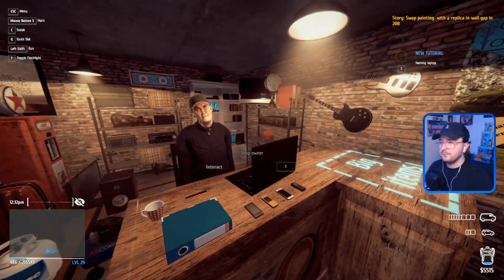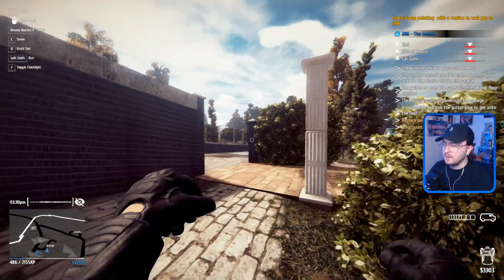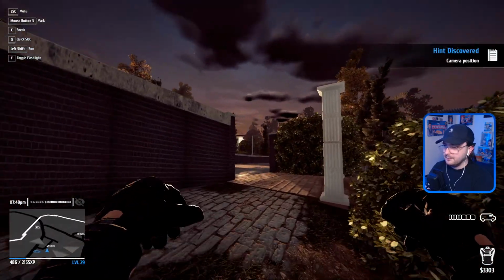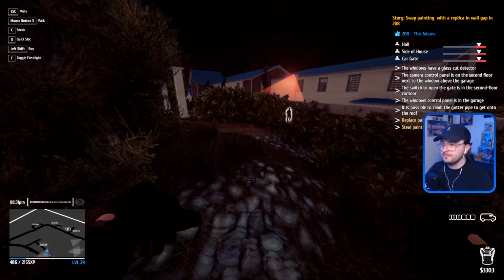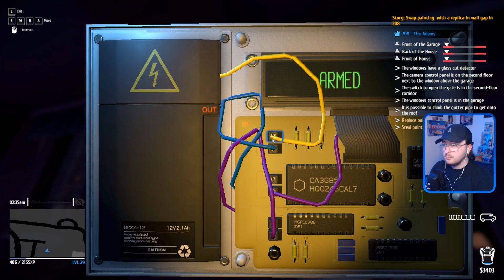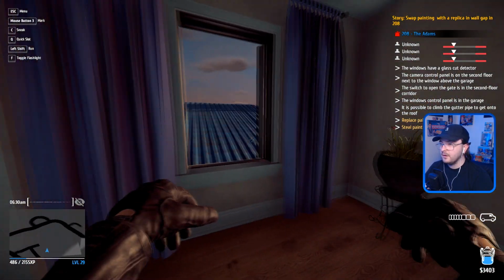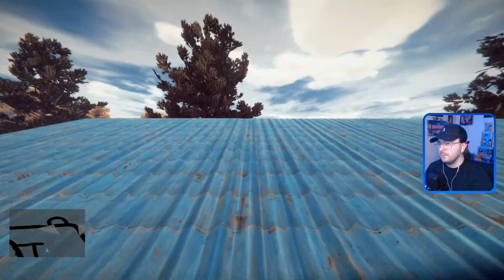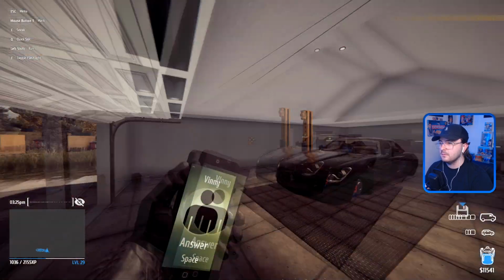Paying Off Our DEBT! - Thief Simulator #12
Become the best thief. Gather intel, steal things and sell them to buy hi-tech equipment. Do everything that a real thief does.